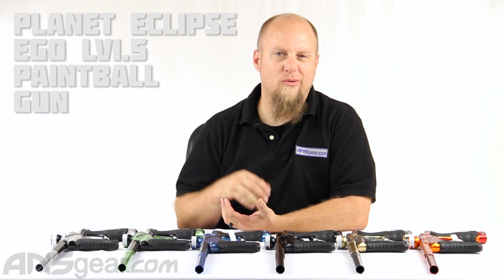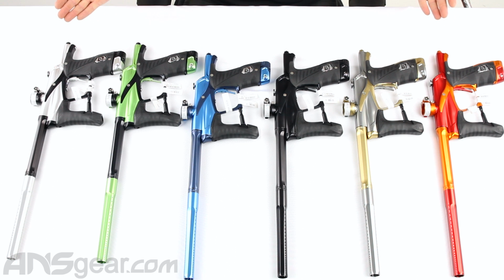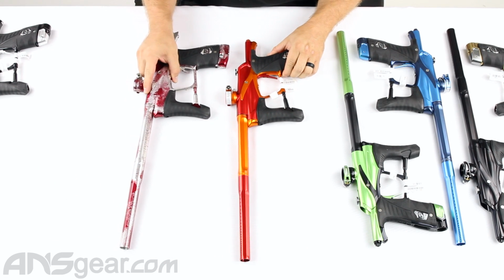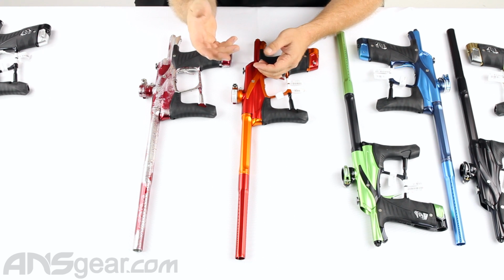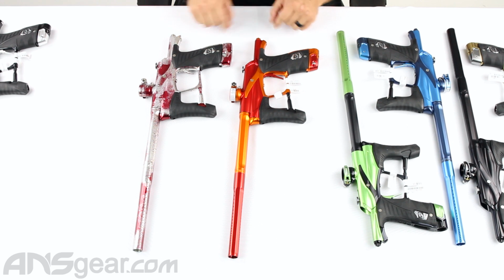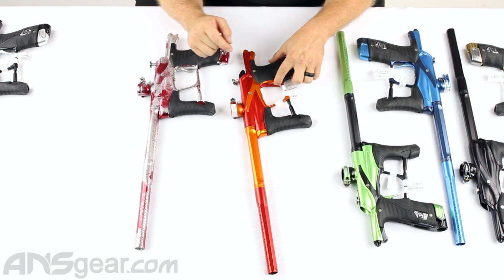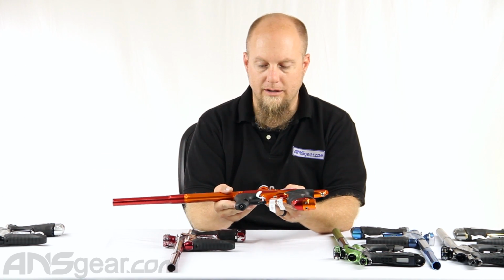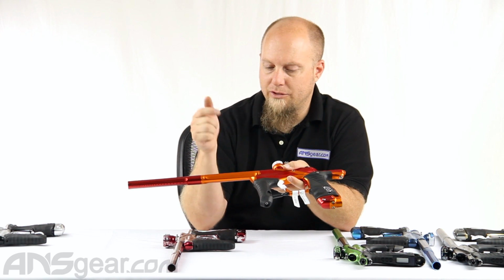Planet Eclipse Ego LV1.5 Paintball Gun - Review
To get one of these Planet Eclipse Ego LV1.5 Paintball Guns